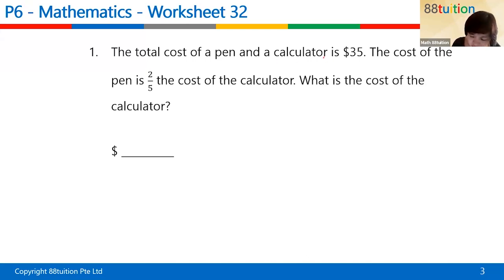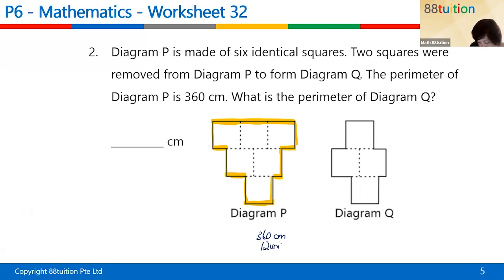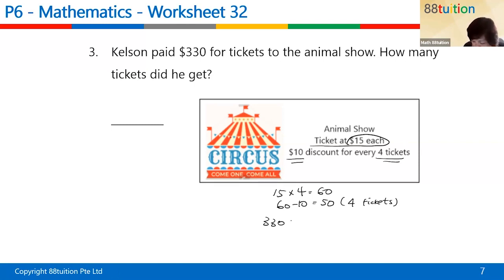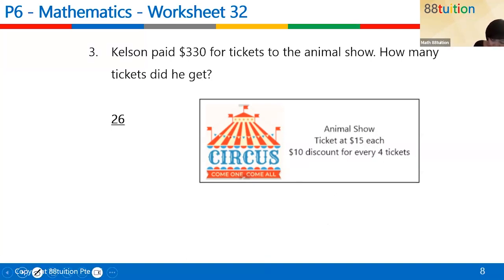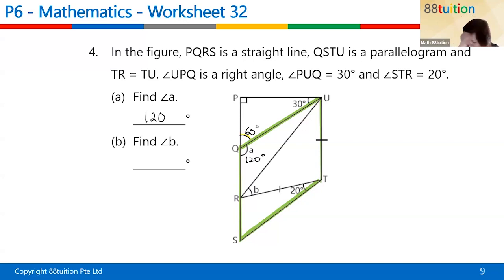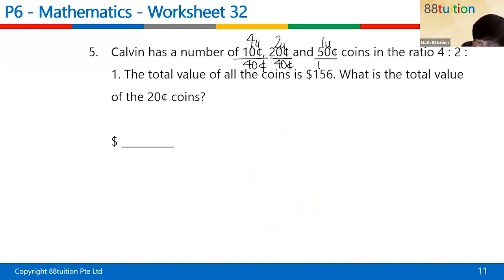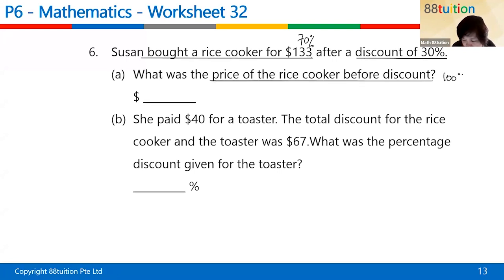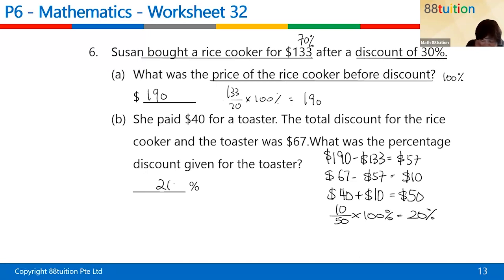P6 - Group F - Mathematics - Tutorial 32